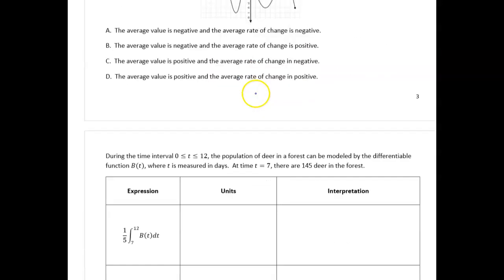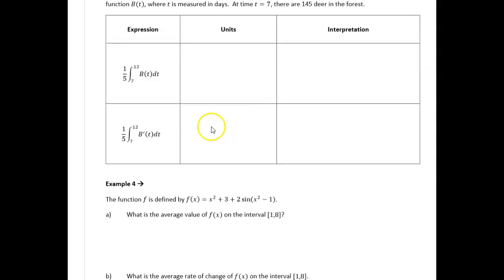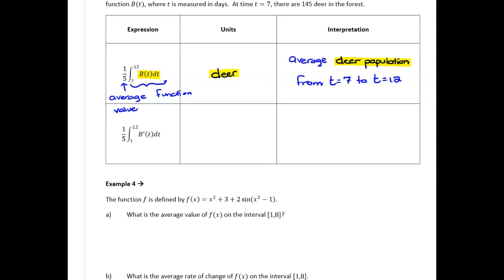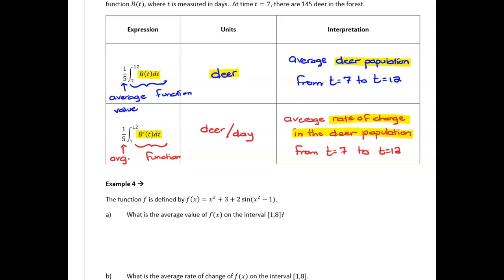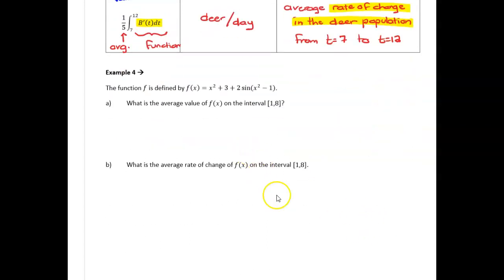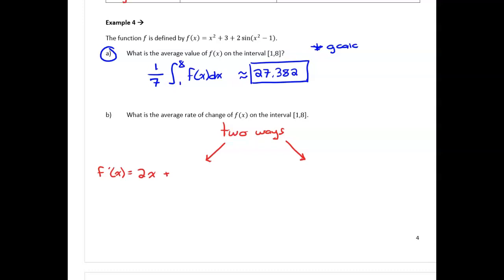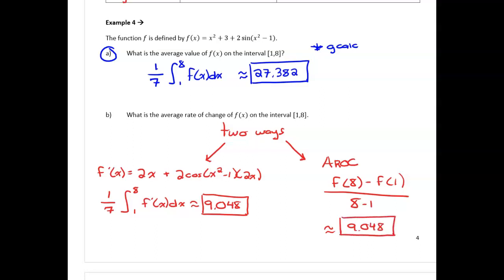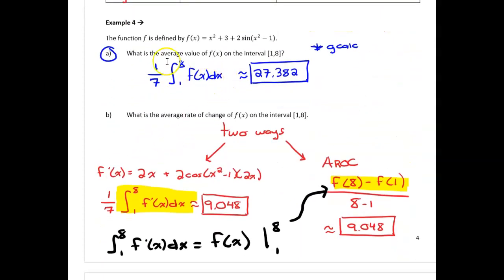Average Value of a Function